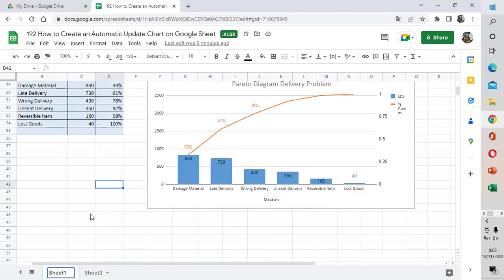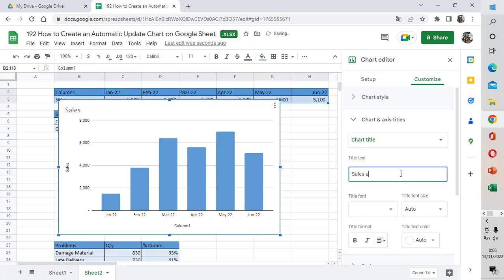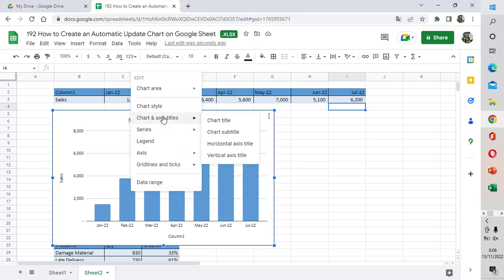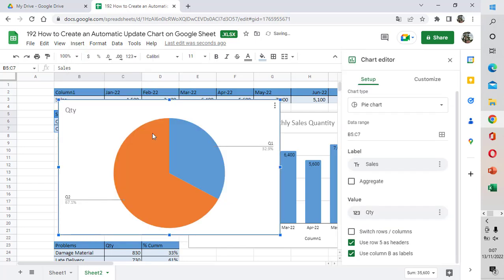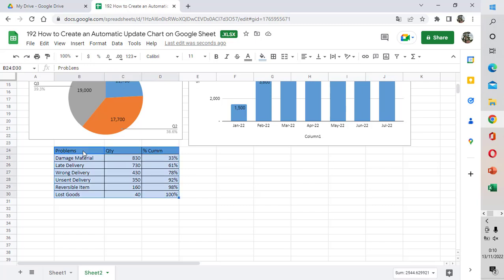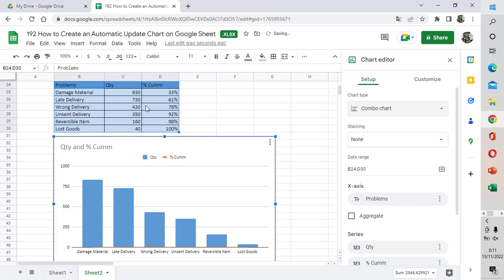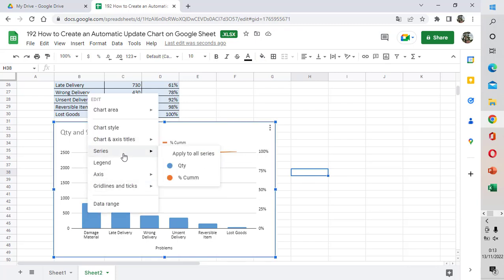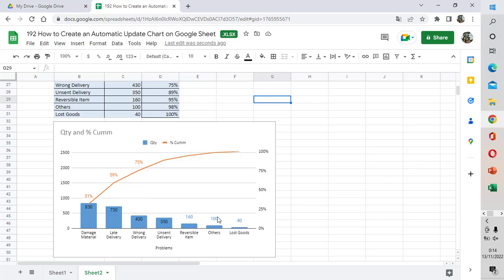How to Create an Auto-Update Chart on Google Sheet | Eng Version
And my daughter channel: @shezanazkayra7210

On this video I explain about how to create chart and update chart on Google Sheet. Previously I received question from subscriber how to create auto update chart on Google Sheet. I tried but I not found yet how to do that, but we still can update chart on Google Sheet without changing area of chart by inserting columns and rows, then update data on there.

Here we are top 5 videos of @ambarilhamchannel when this video is being uploaded:

Insya Allah I will answer it on the next video.
Wassalamu'alaikum Warohmatullahi Wabarokatuh